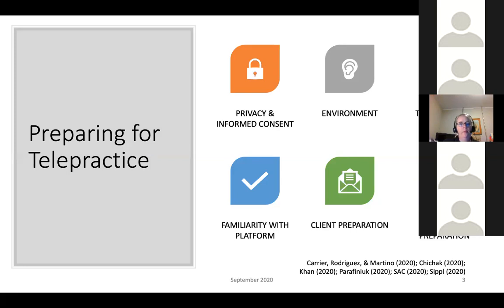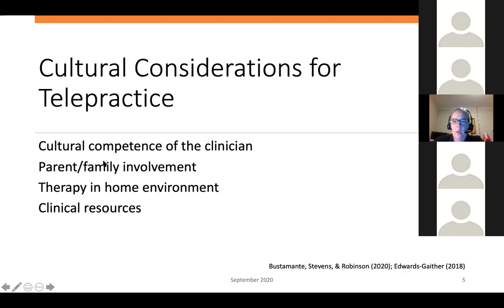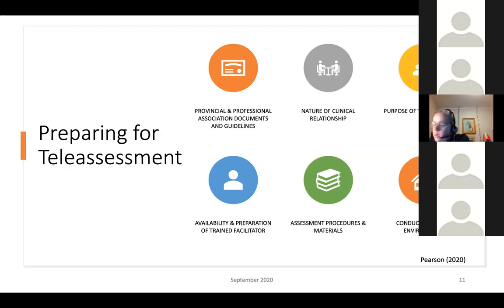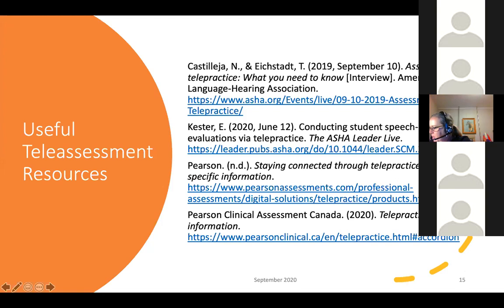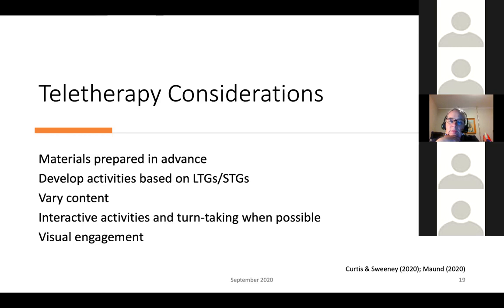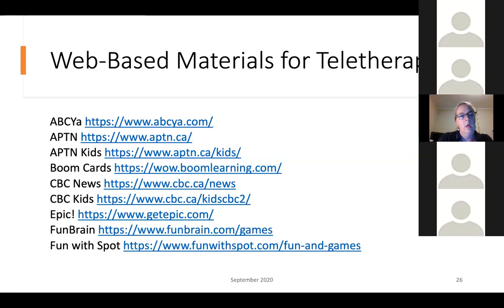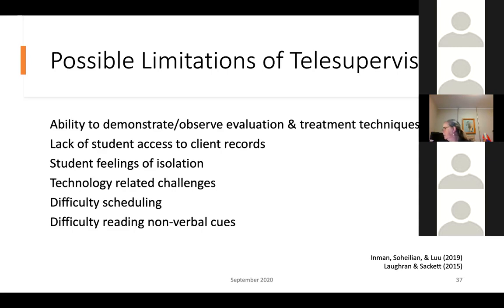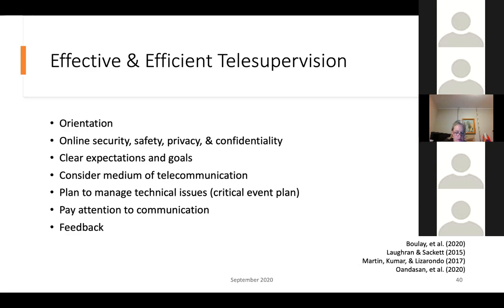Telepractice Presentation for SLPs and SLP Students Sept 25 20201